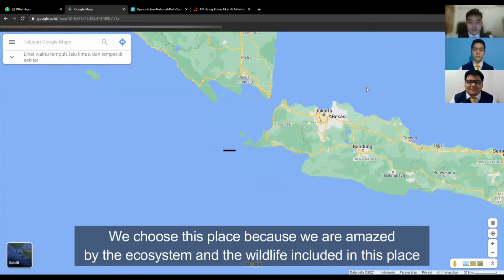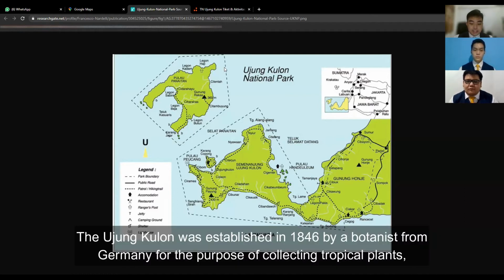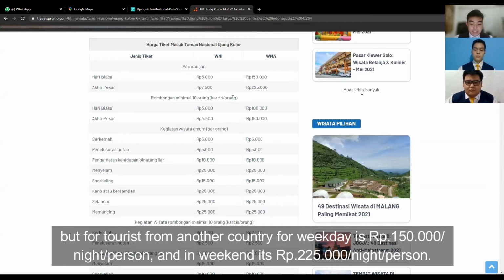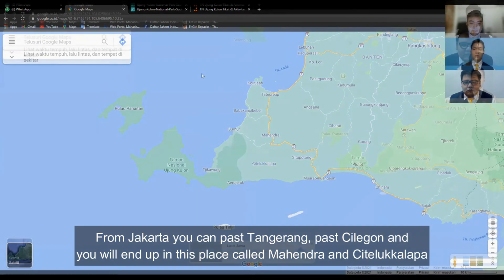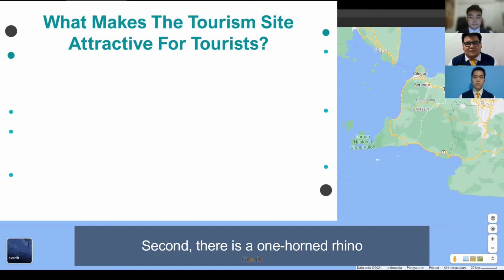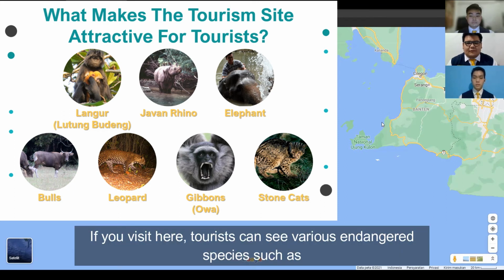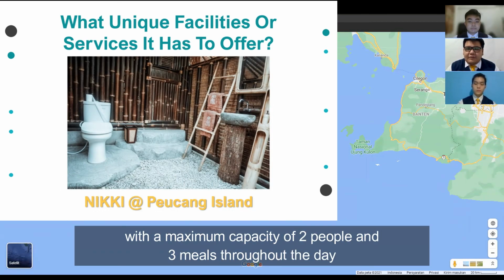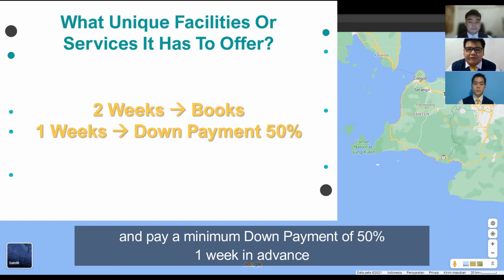Ujung Kulon National Park | UBM Ancol 4PHP2 HPB04 Group 8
Hello, everybody! We are from Group 8 Bunda Mulia University Ancol Semester 4 4PHP2 Class. In today's video, we want to explain about Ujung Kulon National Park that located in Banten as the requirement for passing the assignment that has been given by our dearest lecturer Dr.Li. Nurdiana, S.Psi., M.Hum as the lecturer of HPB04 English for Tourism 2 of 4PHP2 Class.

Group 8 Members:
Dionisius Hugo Simanjorang - 19190322
Joseph Matthew Halim - 19190295
Ruben - 19190298